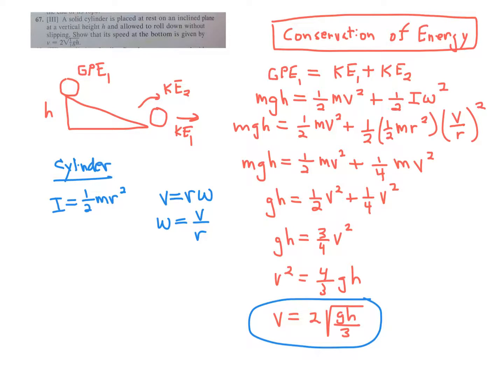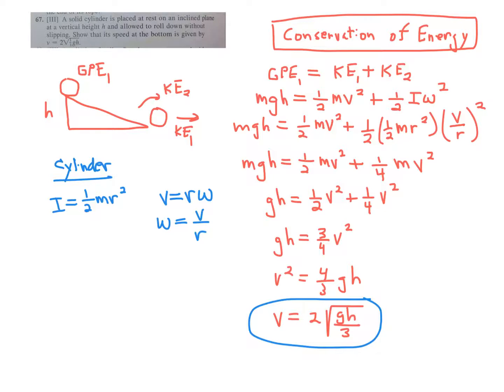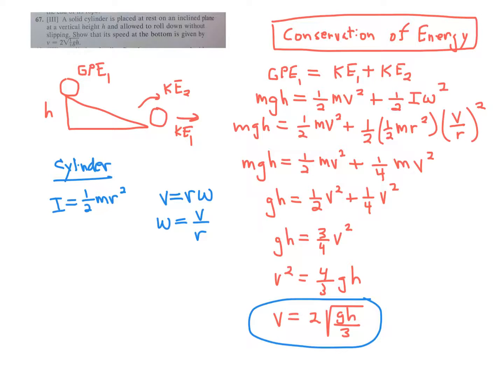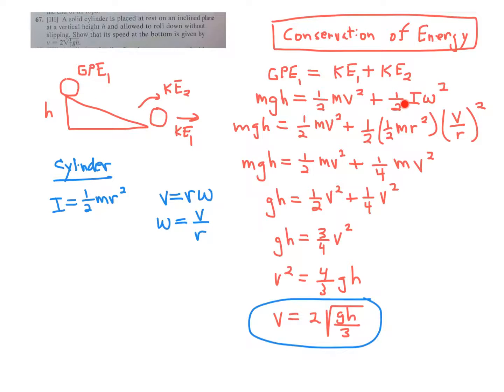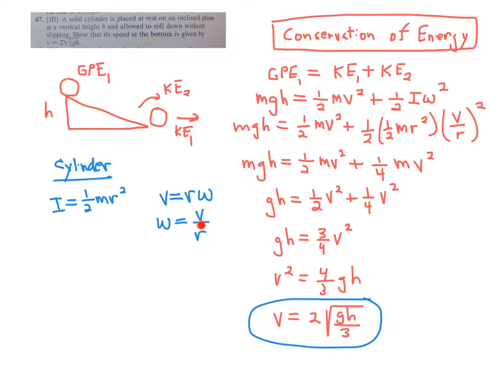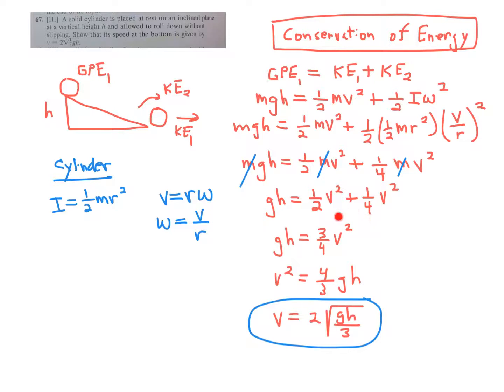Day 68 AP HW, P 272 #67